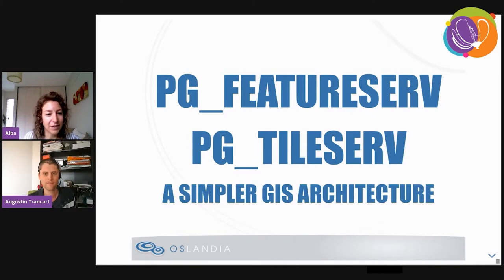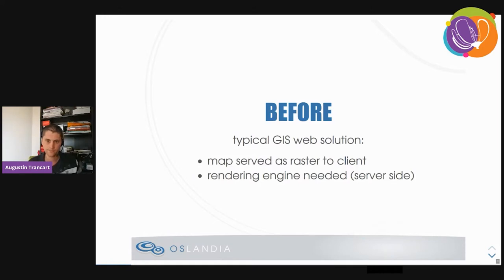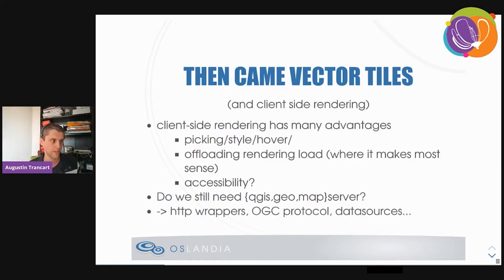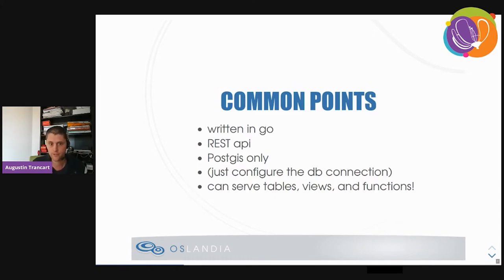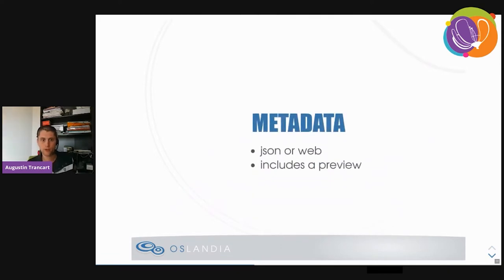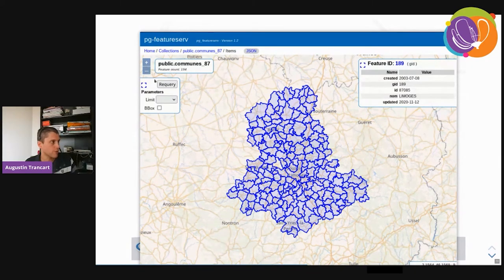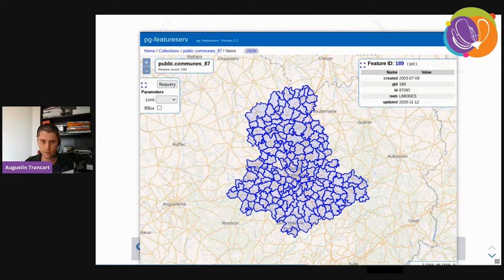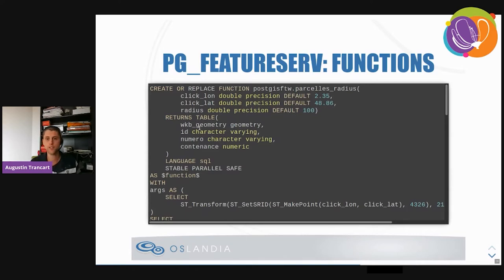FOSS4G - Building a cartographic web application with pg_tileserv and pg_featureserv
There are some new GIS kids on the block : pg_tileserv and pg_featureserv are GO components allowing you to serve GIS data to build cartographic web applications.

Pg_tileserv let you take any data stored in PostGIS, and easily stream vector tiles to the web.

Pg_featureserv also takes your data from PostGIS. It implements the latest OGC API for Features ( OGC APIF ) standards and make it simple to provide a interoperable API for your front-end application.

These components take full advantage of the underlying PostgreSQL/PostGIS database to provide efficient features with a very simple mechanism.

Easy to set-up, easy to use and powerful, they are now part of the de-facto stack for GIS web developers.

We present these components and showcase an example to demonstrate their simplicity and efficiency.

Augustin Trancart
Vincent Picavet

(1) Oslandia, France

Track –
Software

Level –
3 - Medium. Advanced knowledge is recommended.

English